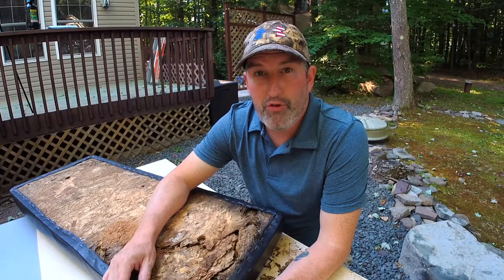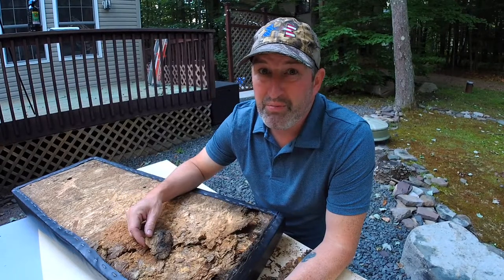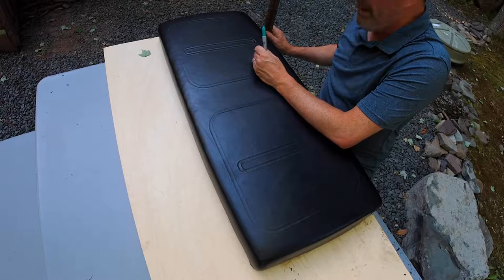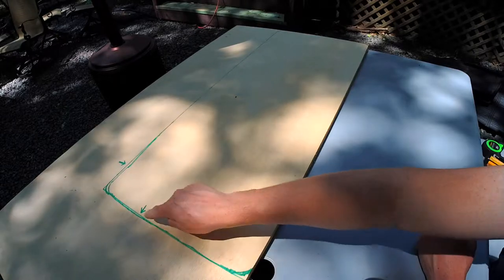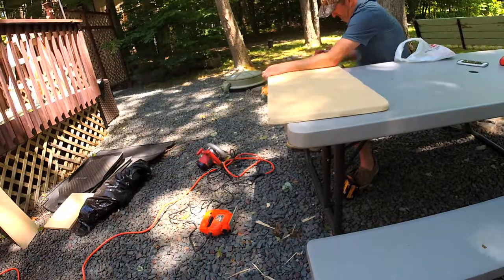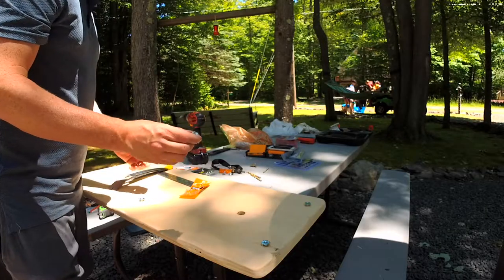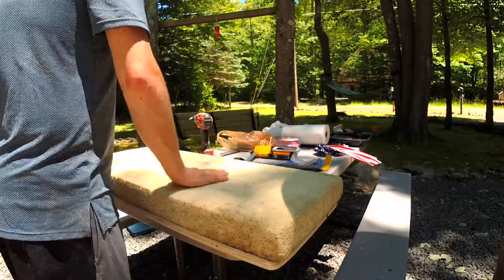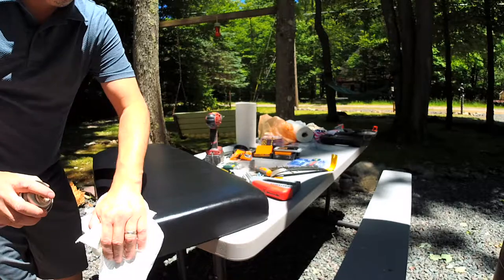How To Fix a Sagging Rear Golf Cart Seat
The rear bench seat of my Golf Cart crumbled and fell apart.  It was made of cheap OSB board and when it gets wet or in an area with high humidity it breaks down and falls apart.

I called EXGO and they were of no help so I made a new seat bench base with plywood, T-Nuts and staples.

Check out how.